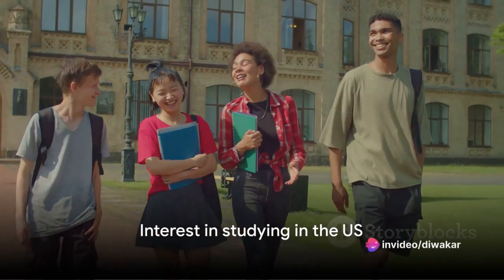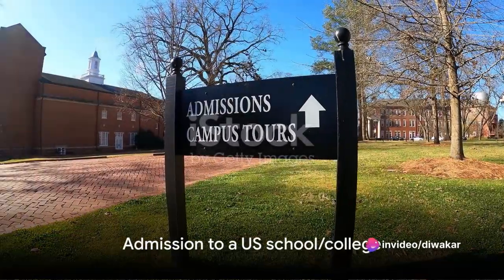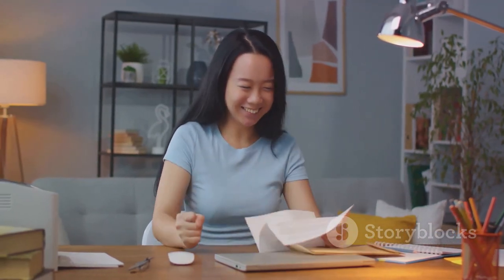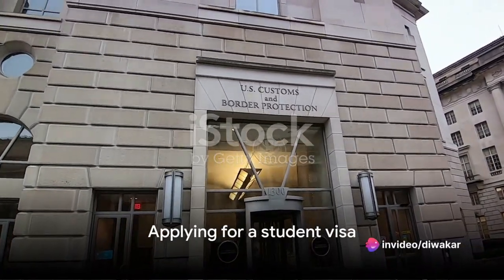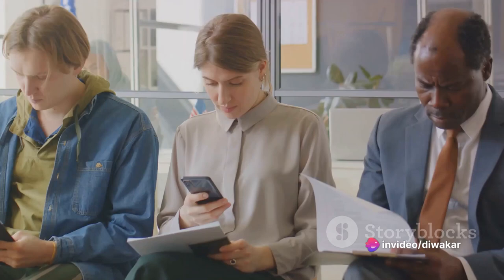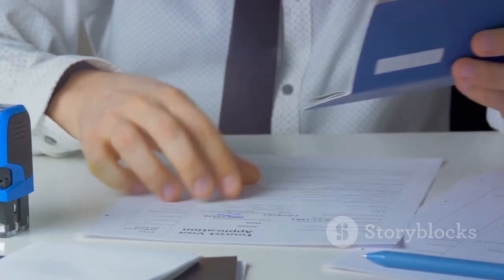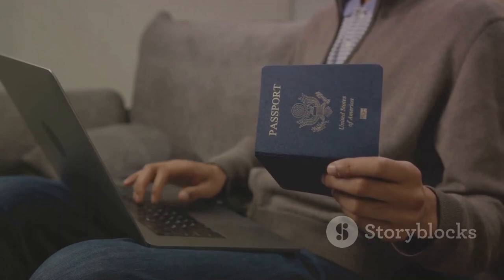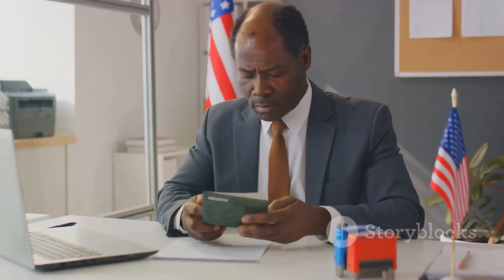How to Apply for an American Student Visa?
Tips to get admission to an American college/school.